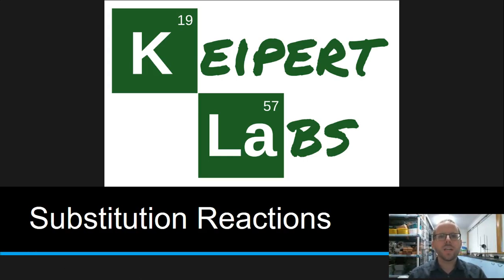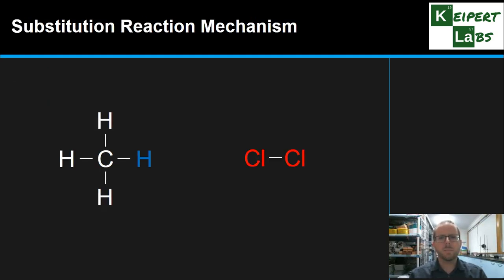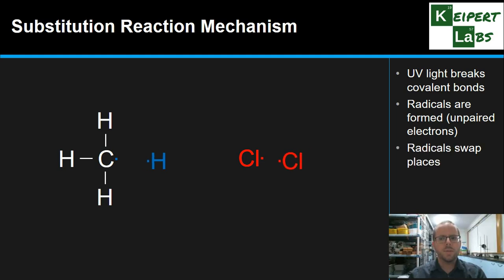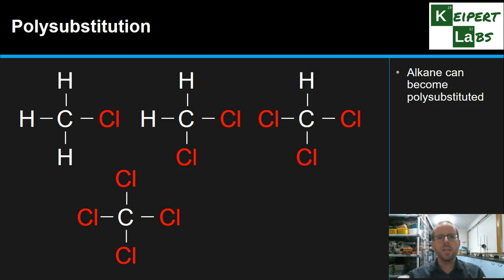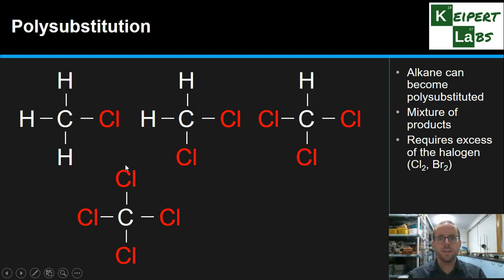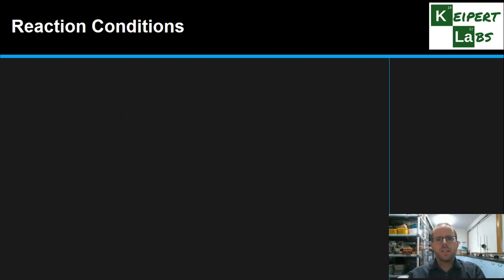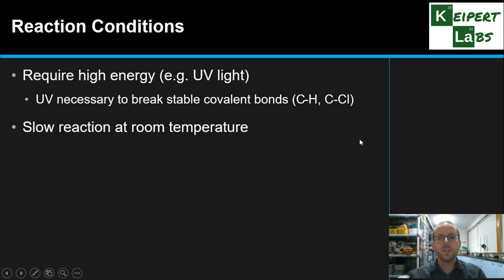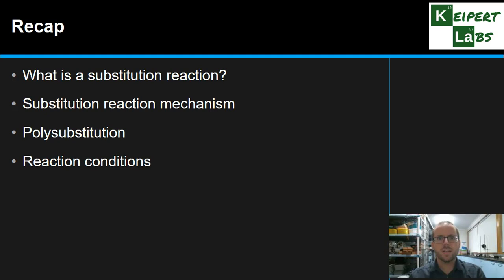Substitution Reactions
In this episode of Keipert Labs, we'll look at substitution reactions of alkanes. We'll look at what substitutions reactions are, the step-by-step mechanism involved and the conditions under which this type of reaction will take place. Tune in to find out more!